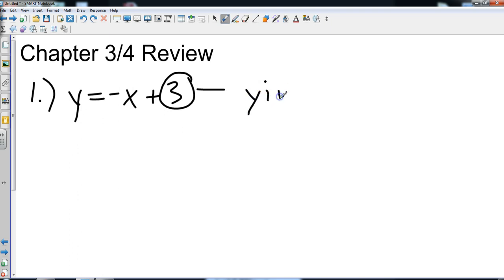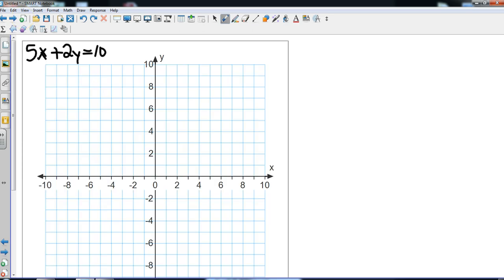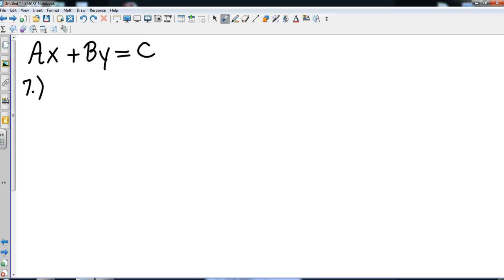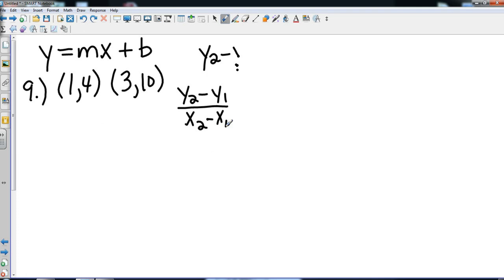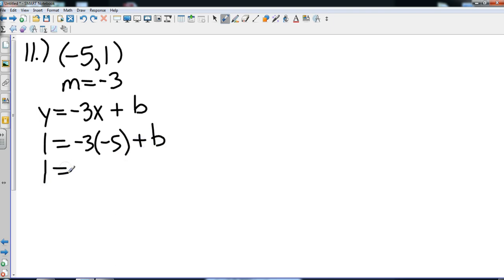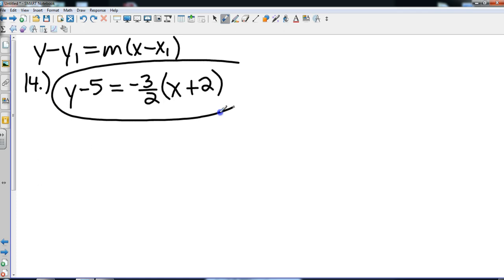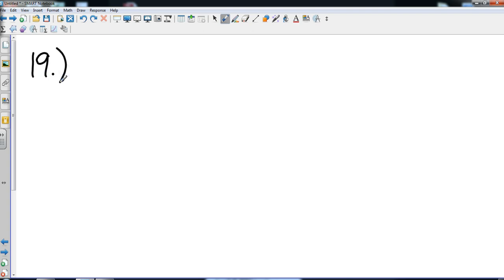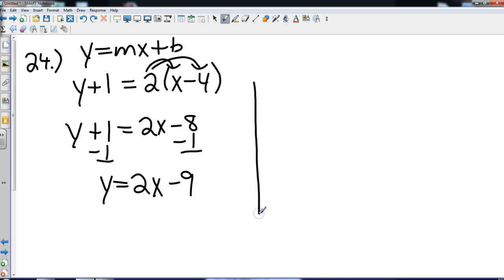Chapter 3 and 4 Review November 7th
New Chapter Review